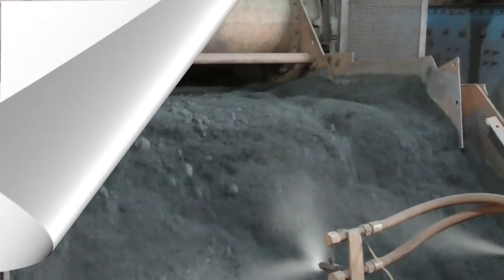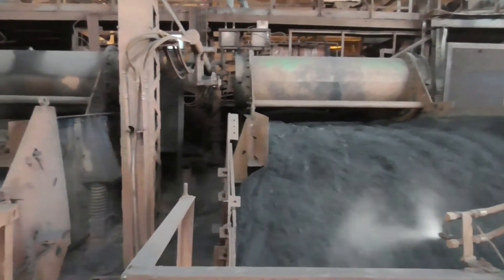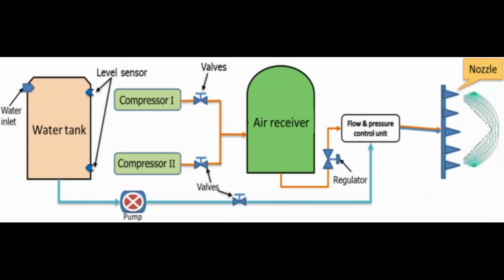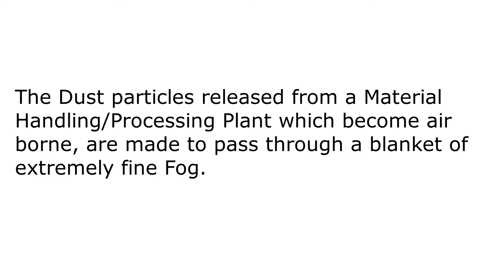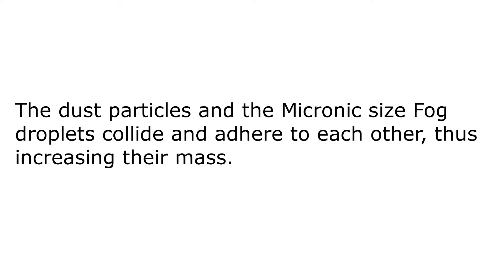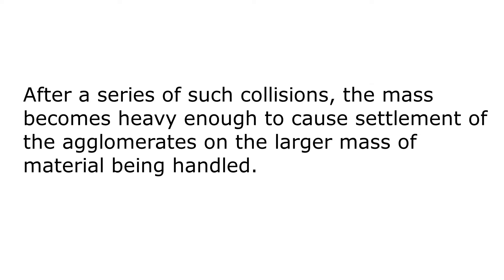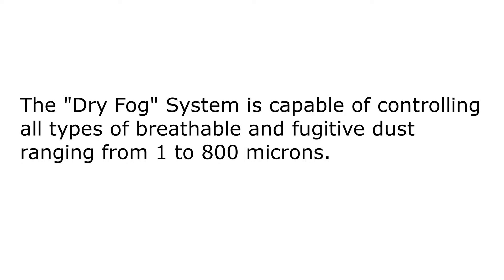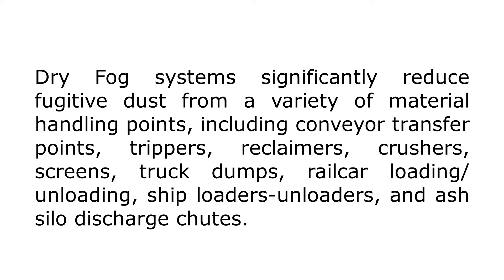Dry fog dust suppression system | Mining Engineering